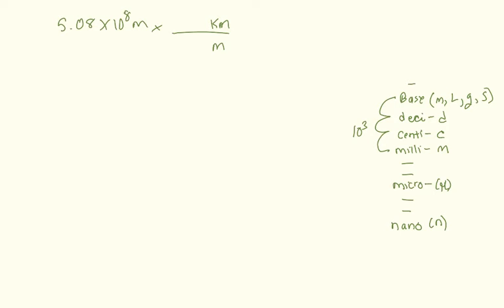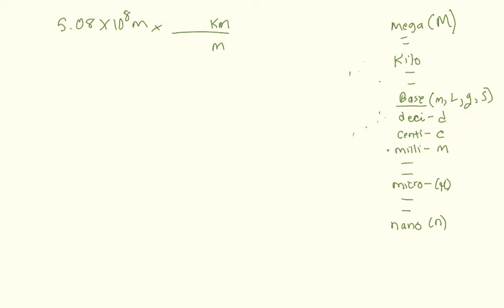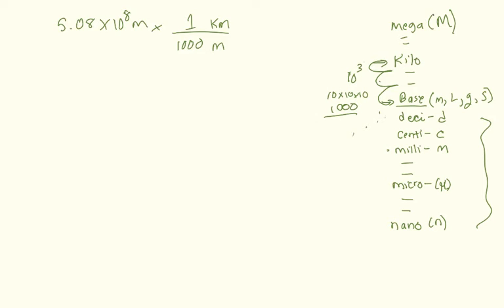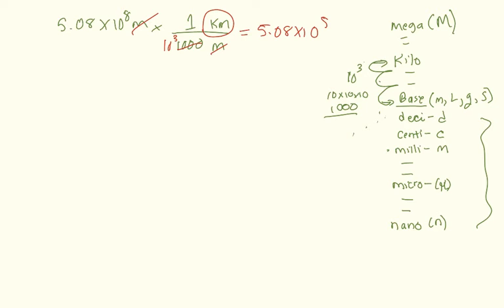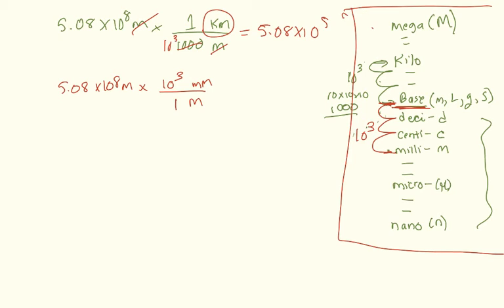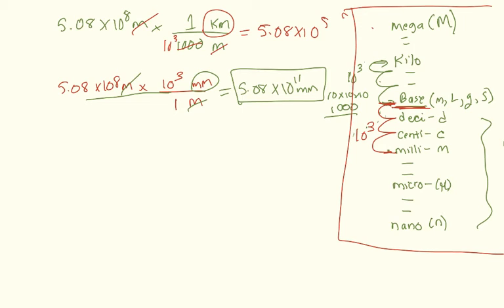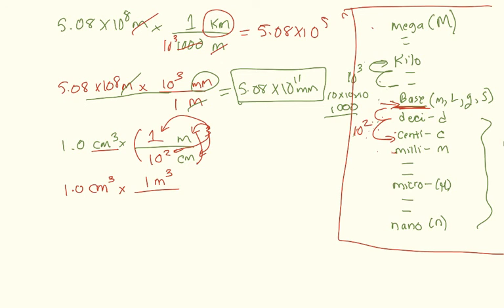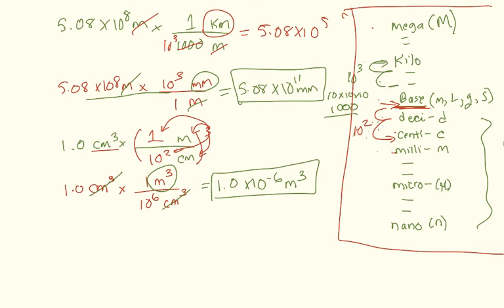metric conversions 1